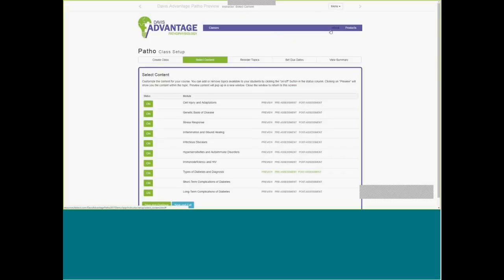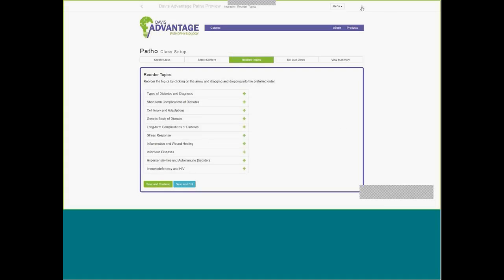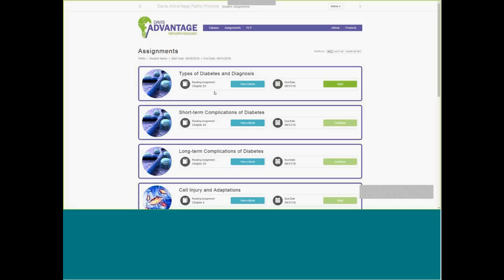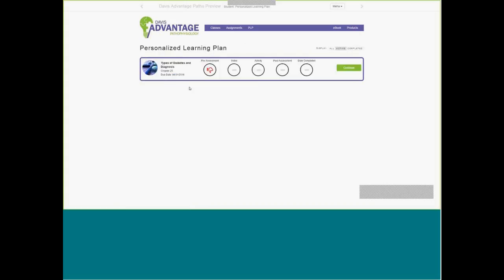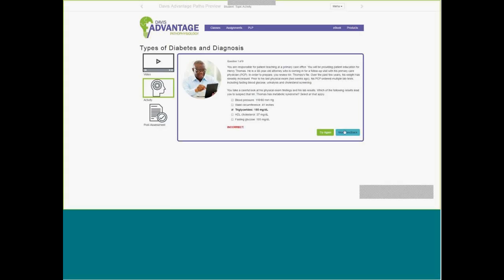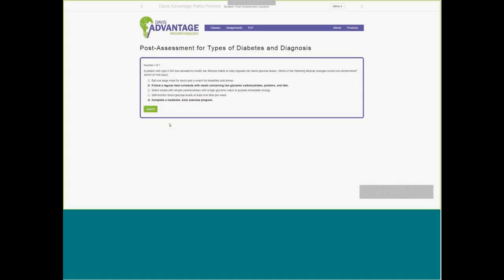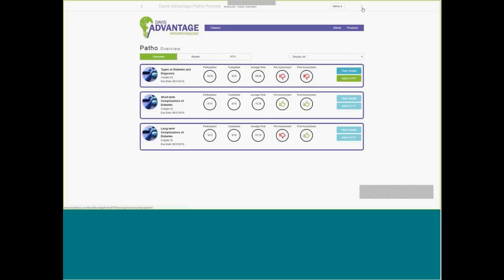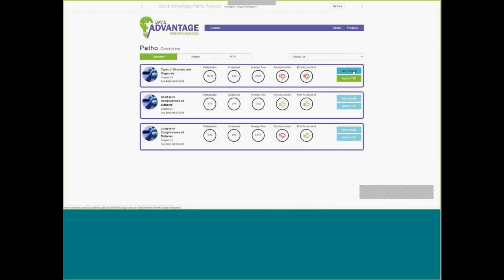Davis Advantage Pathophysiology Product Demo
Watch our 15 minute walkthrough to learn more about Davis Advantage.